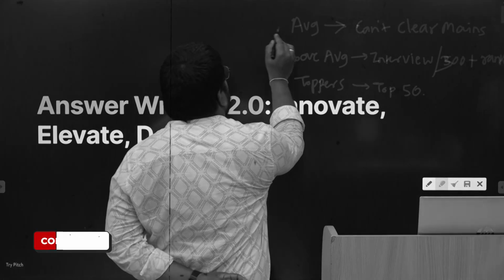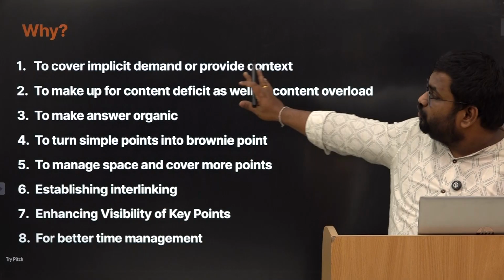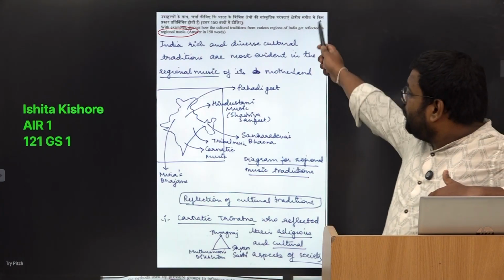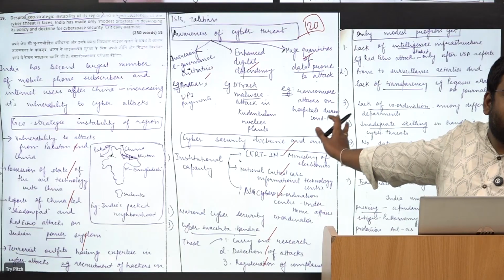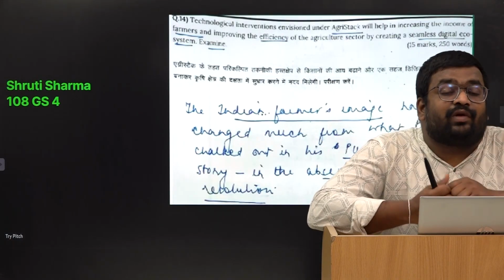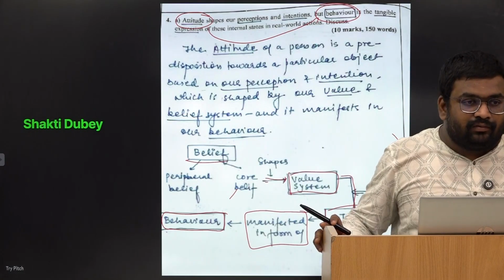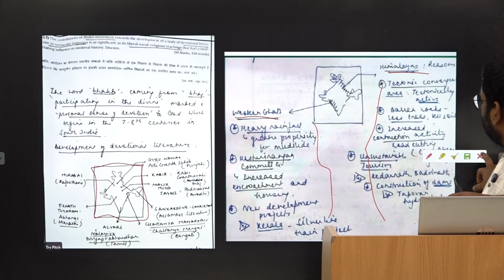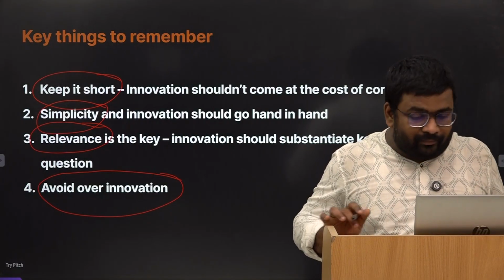From 4 to 5.5⬆️ Marks- Simple Hacks to Upgrade Your UPSC Ans✍️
📝 Download AIR 13, Hemant (863 Marks, Highest in Mains 2024) Notes

Smash Mains isn’t just a test series. It’s a complete UPSC Mains ecosystem trusted by toppers. With 1-on-1 mentorship, X-Factor notes, answer writing templates, and high-accuracy copy evaluations, this program is engineered to deliver results. It’s not hype—it’s a structured path designed with 90%+ hit ratio in GS papers. Our mentors decode real ranker innovations, optimize your answers, and guide you step-by-step to cross 450+ marks. This is how serious aspirants train like high-performance athletes. If you're targeting UPSC Mains 2025, don’t miss this. Watch the roadmap session now and take control of your next 85 days.

00:00 – Why 0.5 Marks Matter
04:50 – What Is Presentation in UPSC?
11:25 – Using Flowcharts to Cover Hidden Demands
18:00 – Structuring Context in Scheme/Act Questions
22:35 – Bridging Content Deficit with Maps
26:30 – Handling Content Overload with Diagrams
38:20 – Making Answers Organic & Engaging
45:00 – Interlinking Concepts Visually
54:00 – Temporal & Circular Diagrams for GS Answers
58:35 – Visual Frameworks for Ethics Case Studies